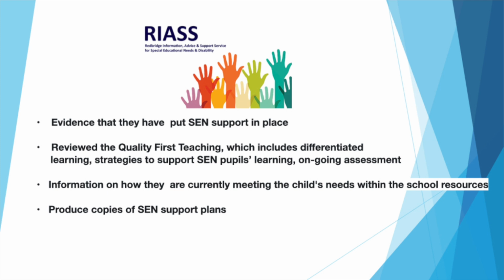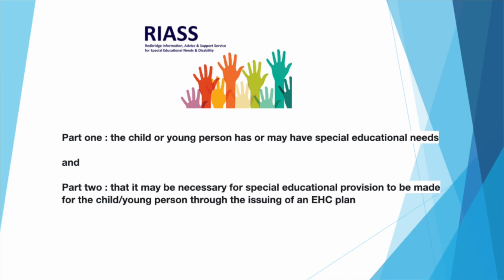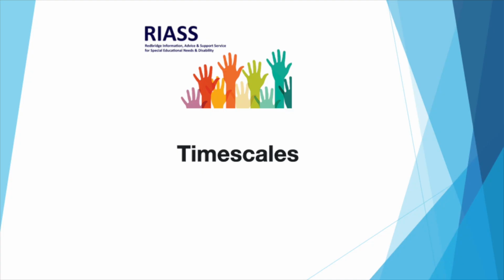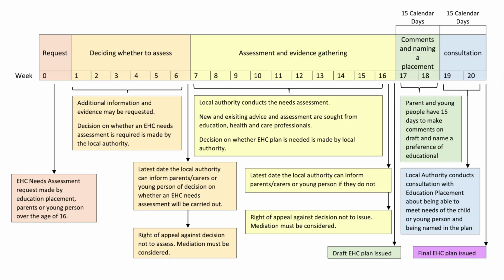EHC Plans for Professionals - Video 2 - Who needs an EHC Plan......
This video is intended for professionals who work with children and young people with SEN